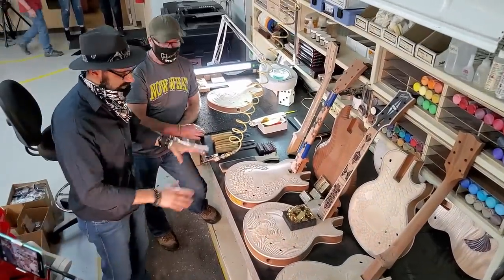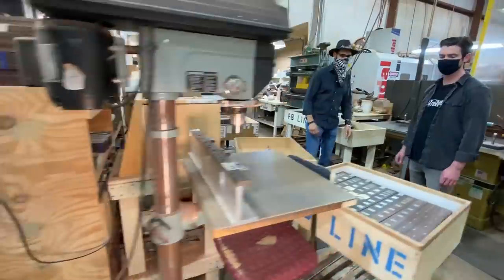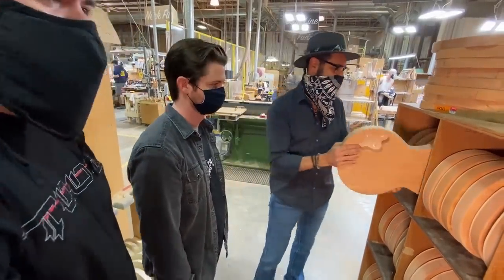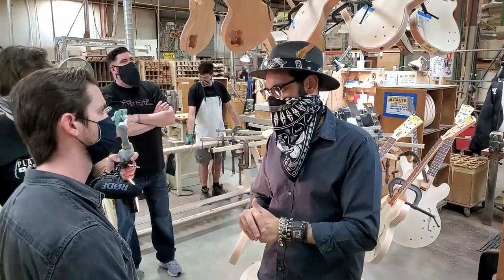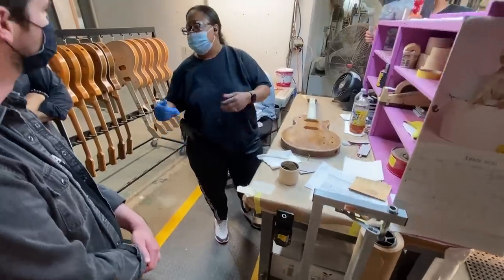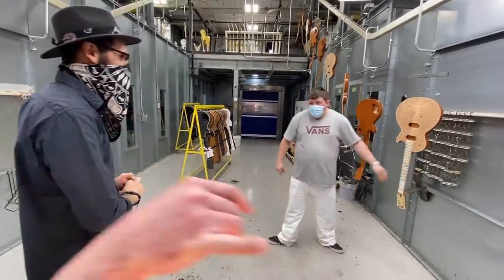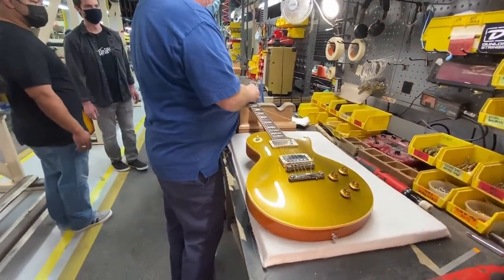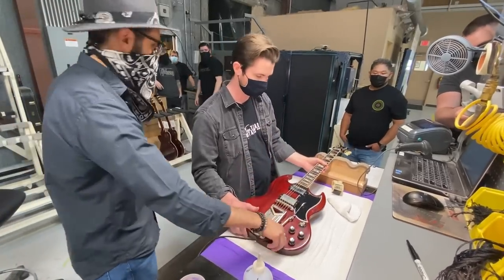Gibson CUSTOM SHOP Factory Tour UNCUT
GIBSON CUSTOM SHOP FULL FACTORY TOUR with Brand President CESAR GUEIKIAN.

Gibson's Brand President Cesar Gueikian gives a full tour of the GIBSON CUSTOM SHOP in Nashville, TN. In this extended long play you get the full tour experience alongside John and Zach from Play and Trade Guitars, joined by Mikey and Kenny of The Tools. Mikey was at Custom to receive his 1 of 13 Adam Jones Les Paul Custom VOS remakes following the Sweetwater heist, and we were fortunate enough to document the experience and receive a full tour. Filmed April, 2021.

A very special THANK YOU to Cesar, Jordan, and crew for making this happen!

DROP A COMMENT...What is your favorite moment or guitar from the Gibson Custom tour?

VIDEO CHAPTERS
0:00 Subscribe to WIN
1:00 Master Artisan Rick Hinrichsen
         Hand Carved Custom Tops
3:00 Wood Library
         CNC Rough Shape
9:00 Fretboards and Fretting
          Les Paul Custom Headstock Veneers
15:00 Routing and Bodies
18:00 Binding
           Neck Fitting
           Drying and Factory Upgrades
24:00 Plek Machine
           Hand Sanding
30:00 Prefinish
           Korina V and Explorer Roughs
34:00 Nitro Finish Booth
39:00 Binding Scraping
42:00 Final Assembly